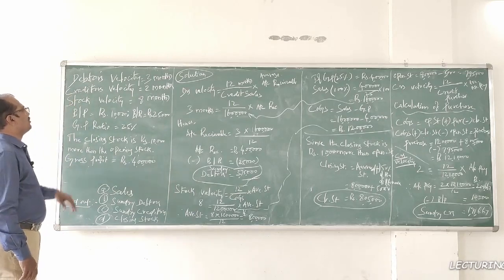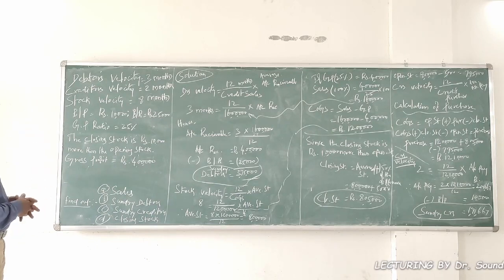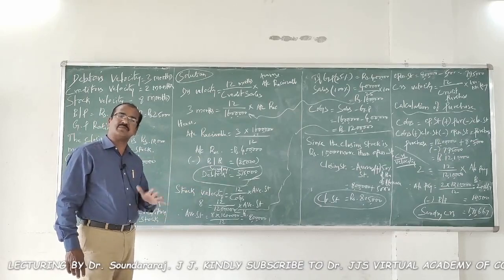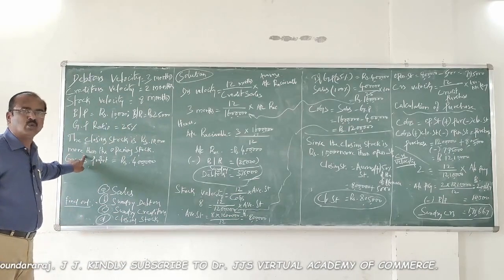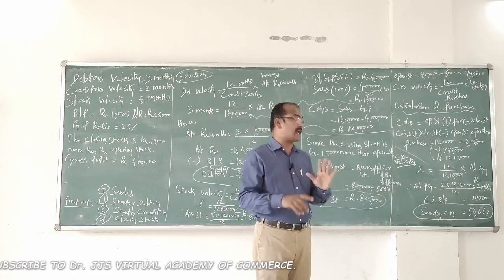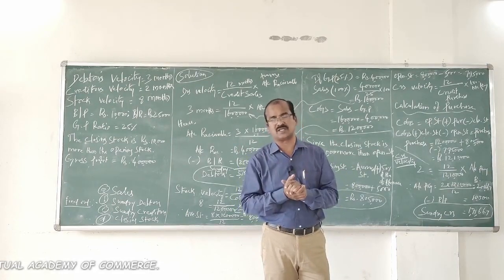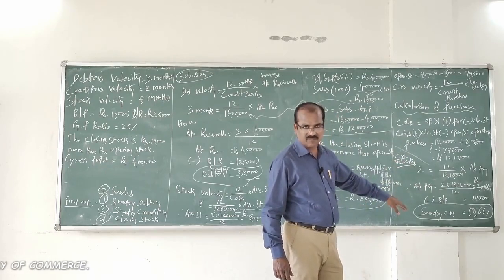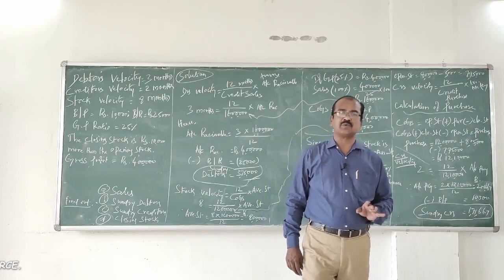RATIO ANALYSIS- CALCULATION OF SALES, SUNDRY DEBTORS, SUNDRY CREDITORS, & CLOSING STOCK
This video presents the step by step procedure of calculating the value of Sales, Sundry Debtors, Sundry Creditors, and Closing stock using a practical problem.